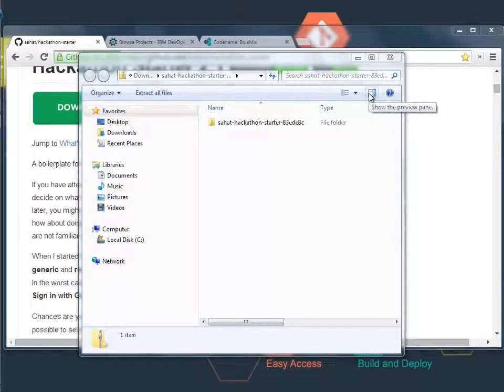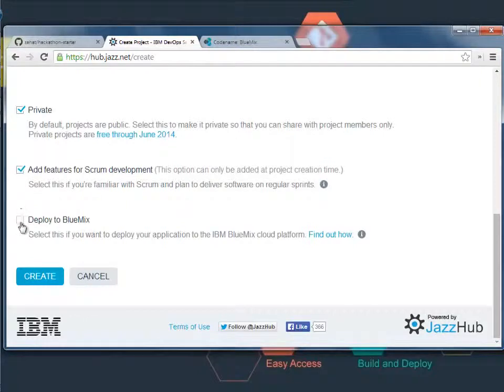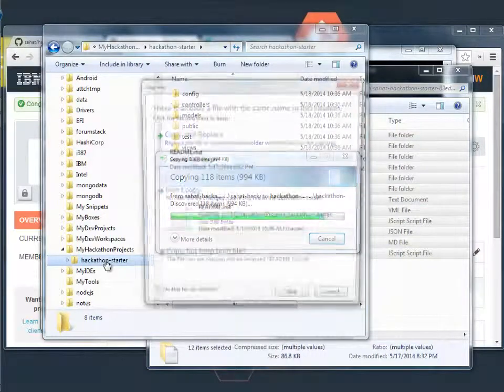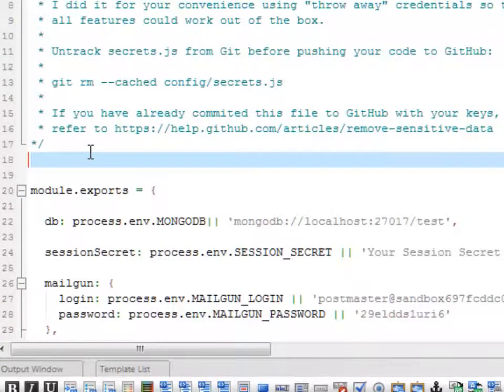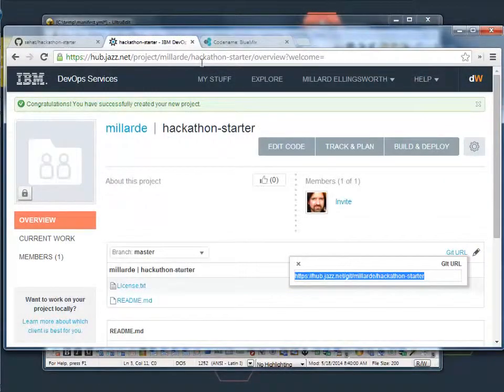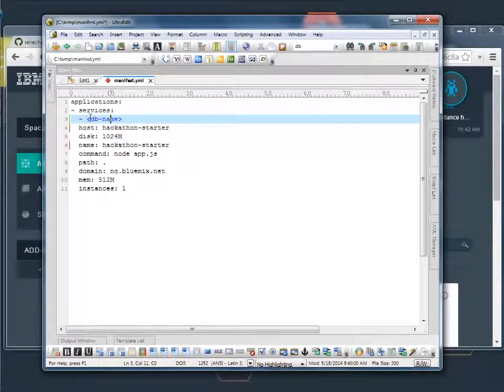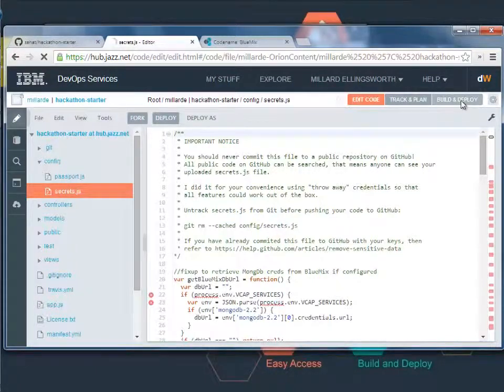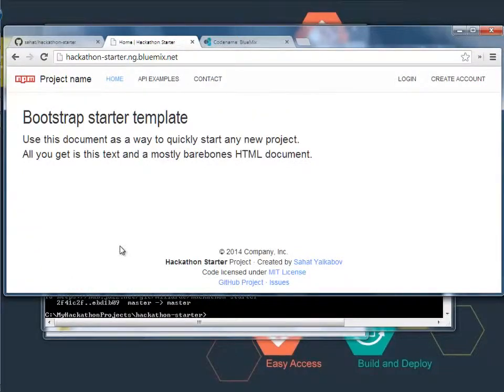Jump start your hackathon efforts with DevOps Services and Bluemix